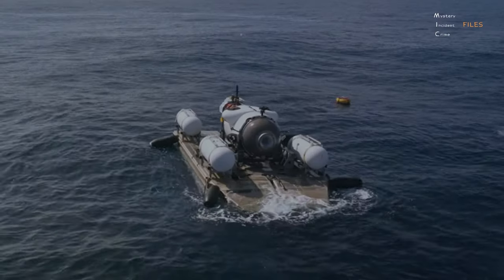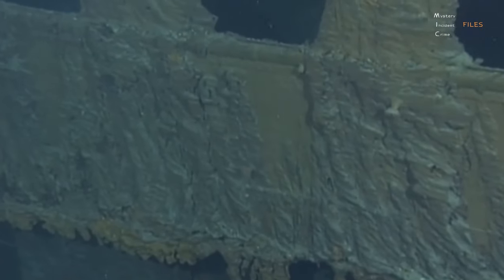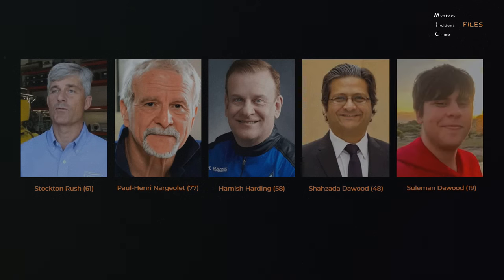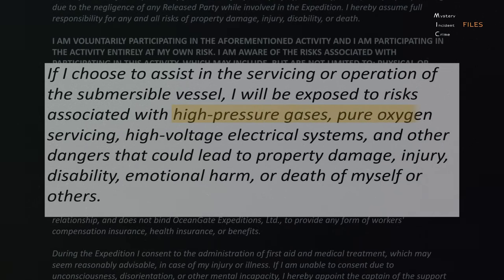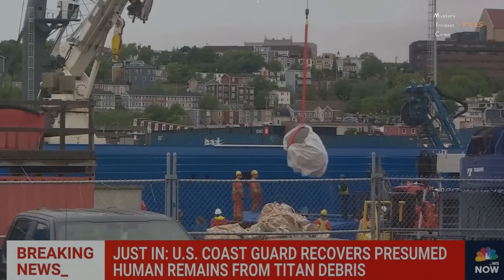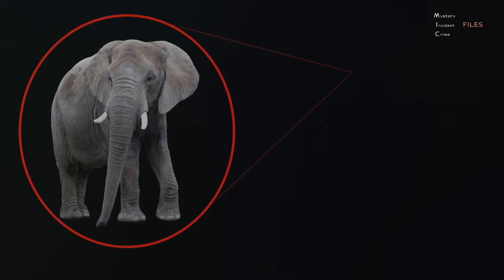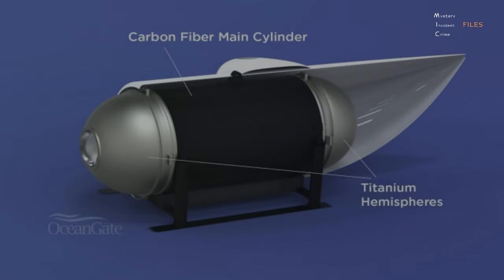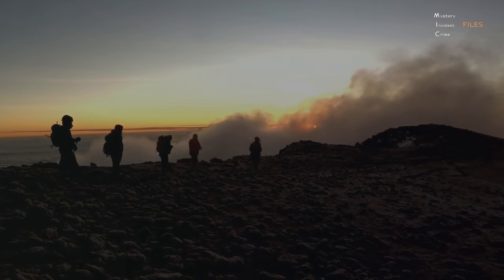Titan Submersible Tragedy - Full Coverage - Dark truth behind the tragedy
A submersible carrying passengers to the site of the wreck of the Titanic disappeared in the North Atlantic; all five aboard perished in a catastrophic implosion. Uncover the truth behind the tragedy.

**The Titan transcript in this video is not officially confirmed, as mentioned**

Hi Friends! 🥰 Thanks for checking out this video and the channel. These are great motivation 💪 for me to keep this channel going.  🤝🙏